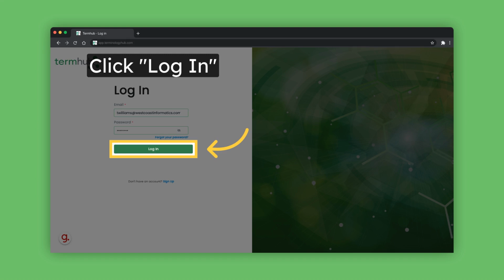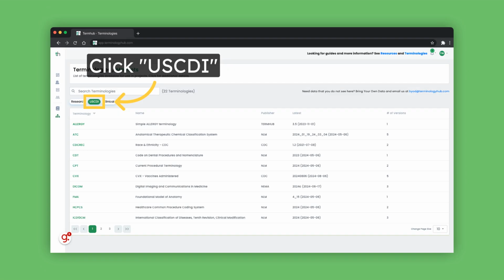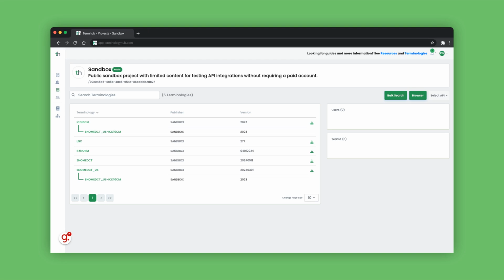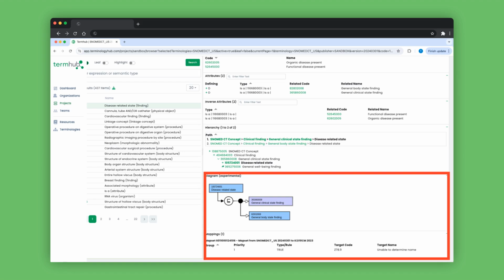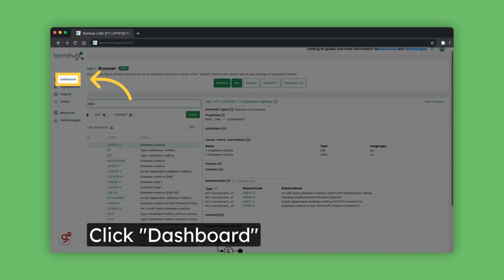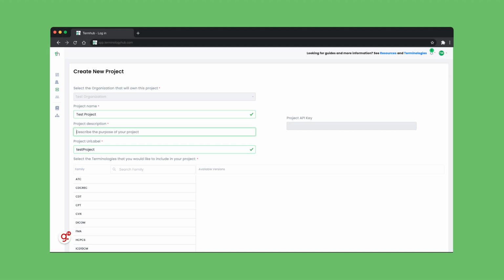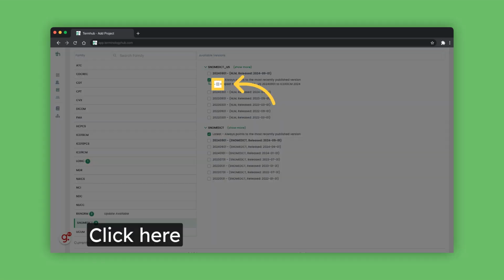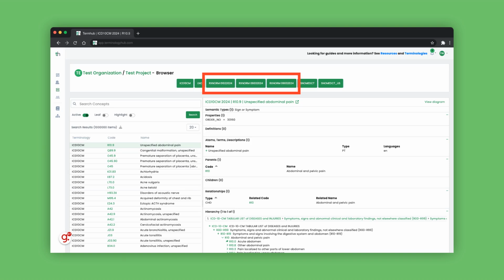Welcome to TermHub October 2024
Brief walkthrough of TermHub Terminology Server application as of October 2024.